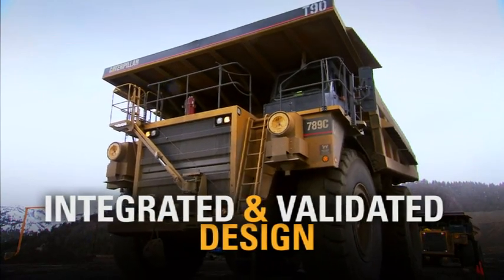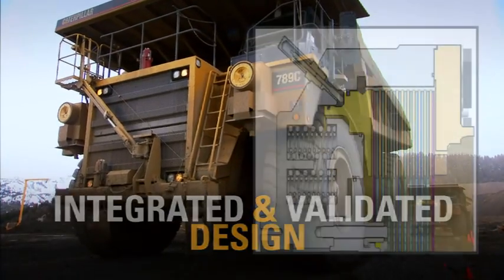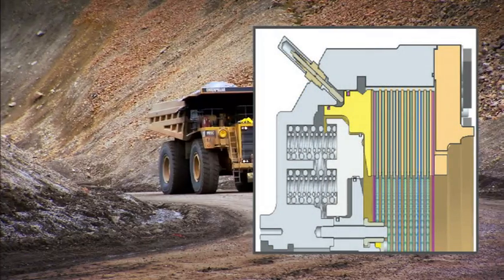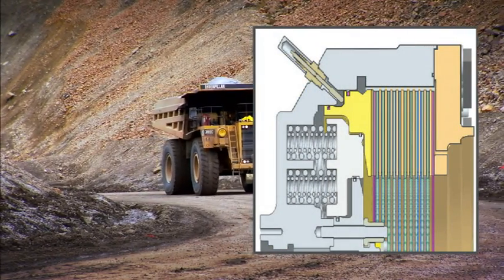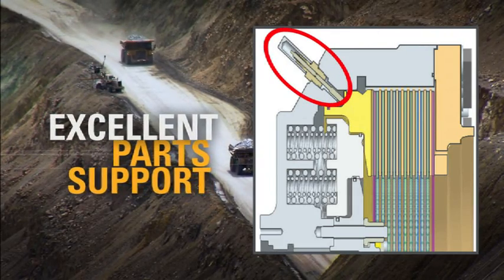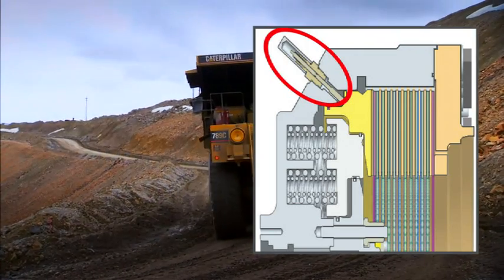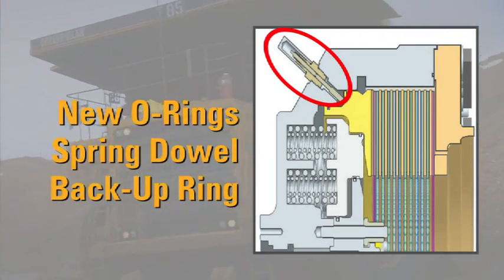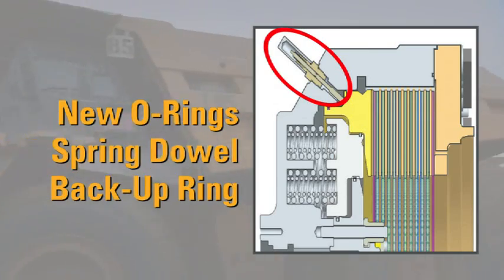Cat® 789C Brake Wear Indicator Kit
Caterpillar offers a kit to retrofit your Cat 789C with brake wear indicators that greatly reduce inspection time for brake wear.